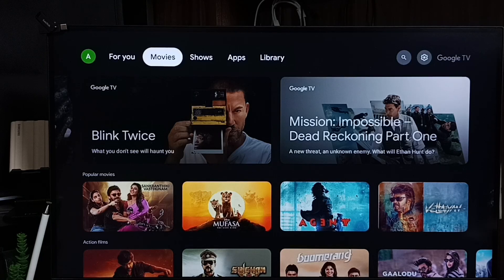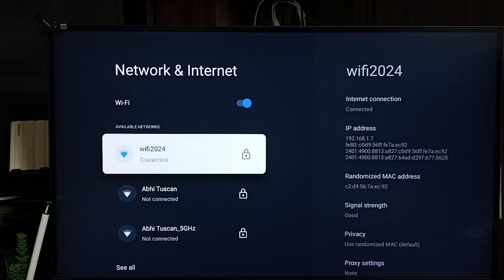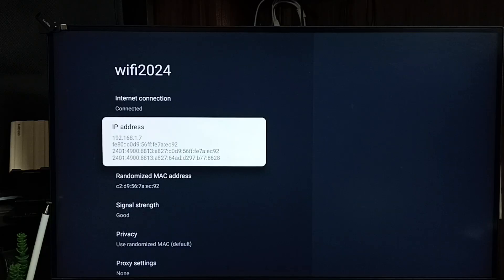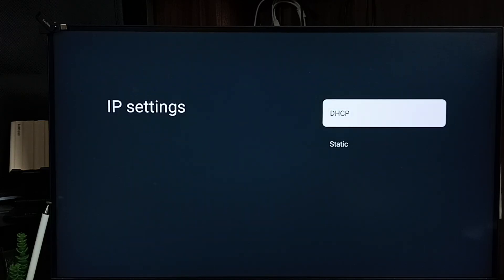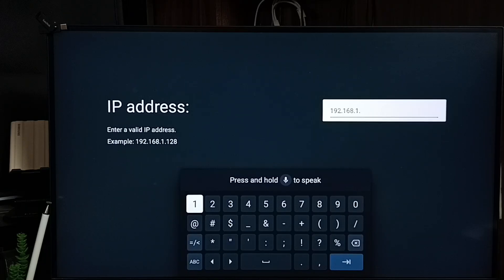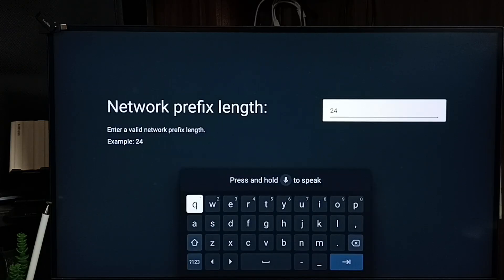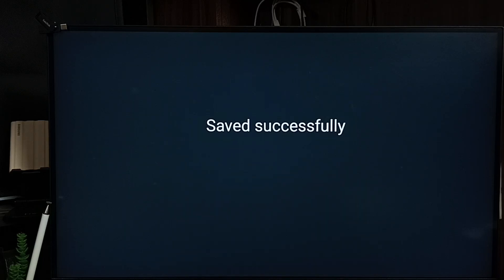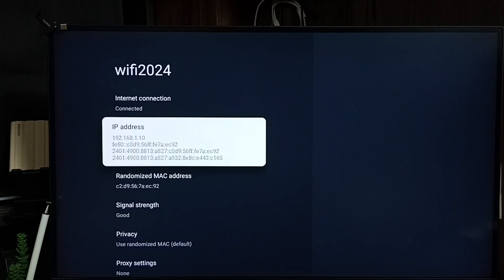How to Set Static IP Address on Google TV Android TV OS 14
Learn how to set a static IP address on your Smart TV running Android TV OS 14 or Google TV for stable and secure internet connectivity. Perfect for QLED TV, OLED TV, LED TV, Mini-LED, MicroLED, 4K TV, UHD TV, Full HD TV, and HD TV users. Improve streaming performance, Smart Home Control, and Voice Search Remote accuracy with manual IP configuration. Compatible with Android TV OS 15 and Google TV Streamer 4K.

Google TV, Android TV, Android TV OS, Android TV OS 14, Android TV OS 15, set static IP Google TV, configure manual IP address Android TV, Smart TV IP settings, static IP for 4K TV, QLED TV network setup, OLED TV IP configuration, MicroLED Smart TV connectivity, LED TV static IP, Voice Search Remote internet fix, Smart Home Control stable internet, Google TV Streamer 4K static IP, Full HD TV IP settings, Mini-LED internet configuration